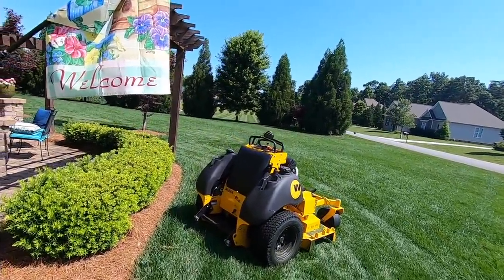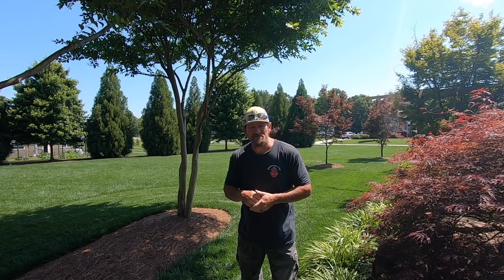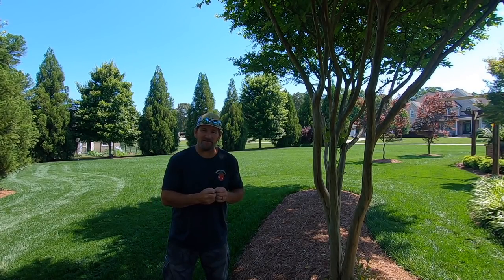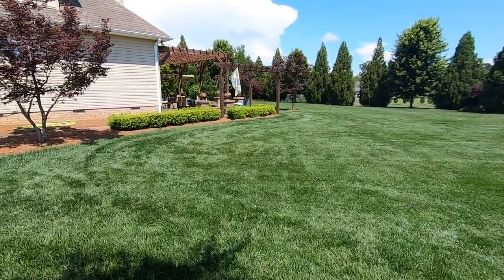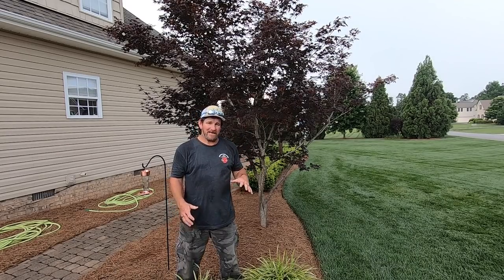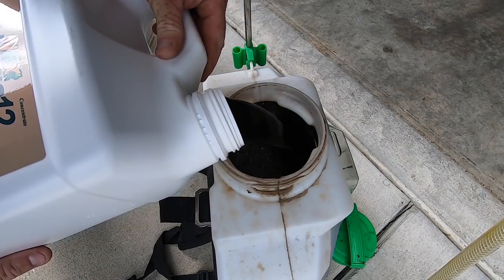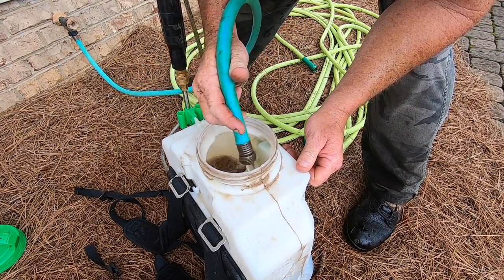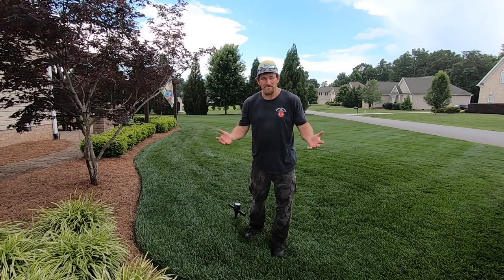My Secret for making a Lawn Striping Video | Humic Acid | Soil Compaction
How I set my yard up for a lawn striping video | Humic Acid | Soil compaction

When I hit 100,000 subscribers I will give away one year worth of lawn care products for a 10,000 square foot lawn. This will include a Strom Sprayer with my Strom nozzle assembly. Sign up below.